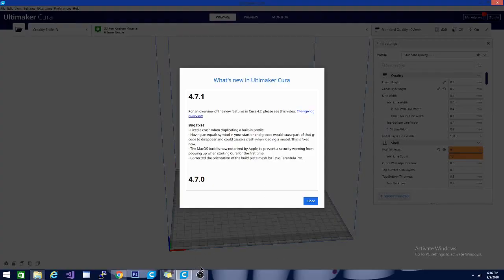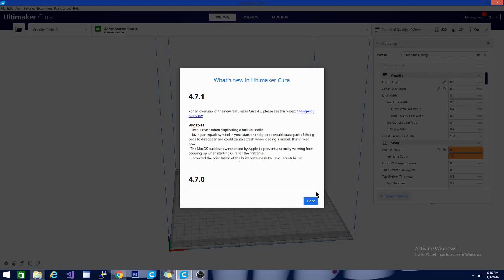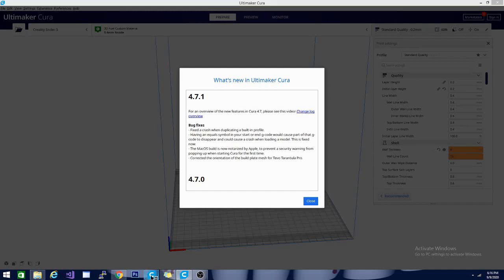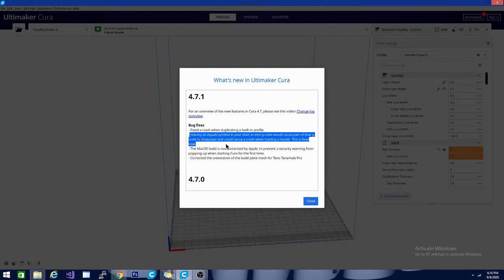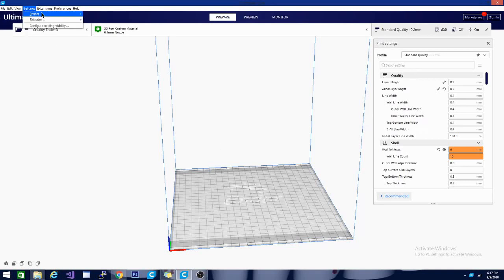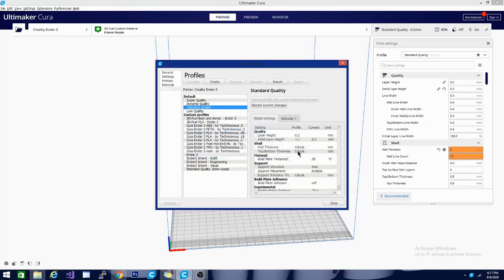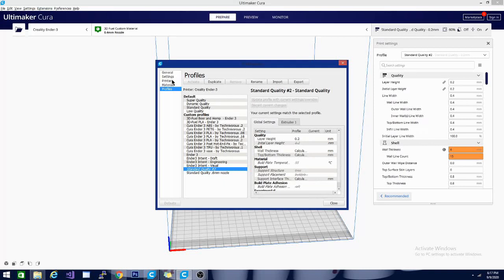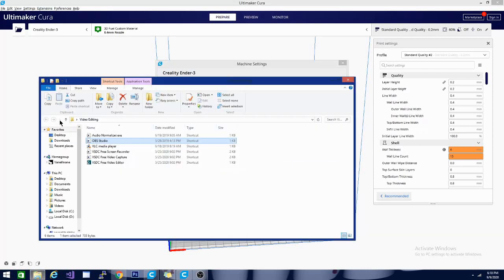Cura 4.7.1 G-code '=' fix for start and end, other bug fixes!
Cura is back with another quick update to fix a couple crashy little bugs. nothing major, if you dont use = in your start or end g code no real need to update from cura 4.7, but if you do, or if you need to copy a base profile without crashing, 4.7.1 is for you!

SUPPORT TECHNIVOROUS 3D Printing:

become a channel member for youtube perks!

the Anet A8 Plus:
ANET ET4:
ender 3:
(recommended)
(alternate)
(if you have to have amazon)

Technivorous
902 n Hughes